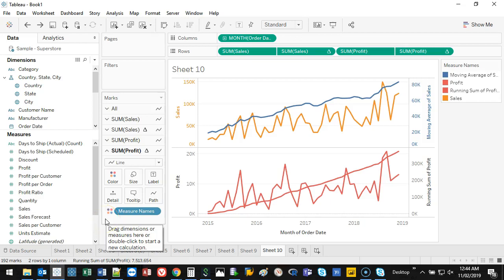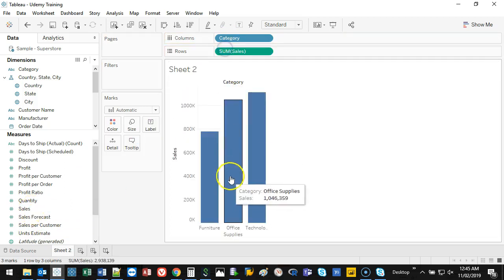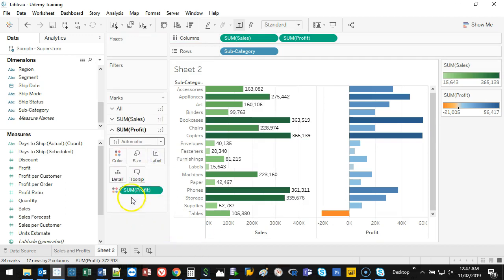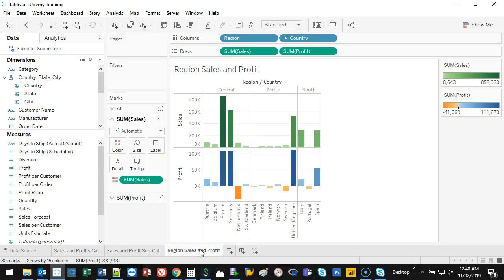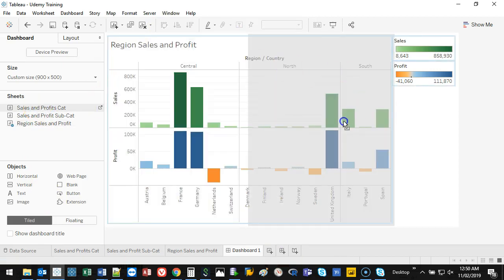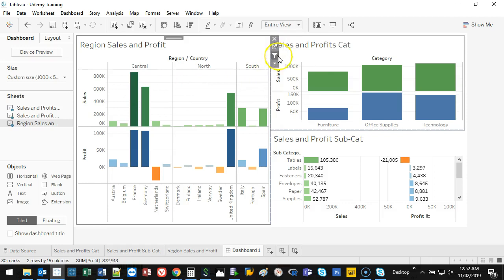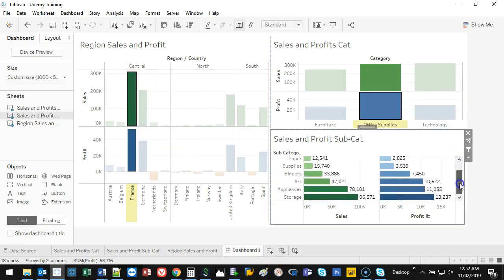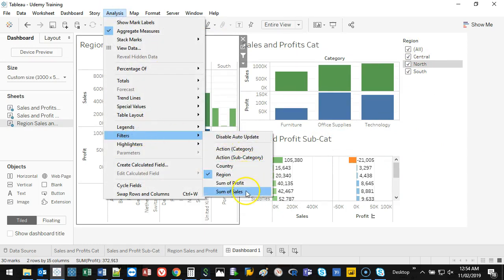Tableau - Your First Dashboard and How to Apply Filters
VIDEO DESCRIPTION:
To make interacting with your data much easier for your audience or your team its best to create a dashboard which is really a  combination of the sheets we've been creating. Dashboards also let you create connections between your graphics so that when you click on one, it will impact the other. This is fantastic because to get the same visibility via Excel or paper printing, you'd need to create significantly more views. In Tableau, a single dashboard can solve many more issues.